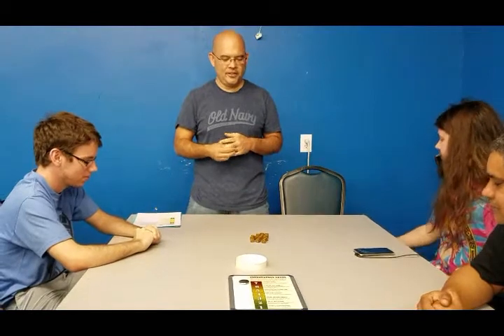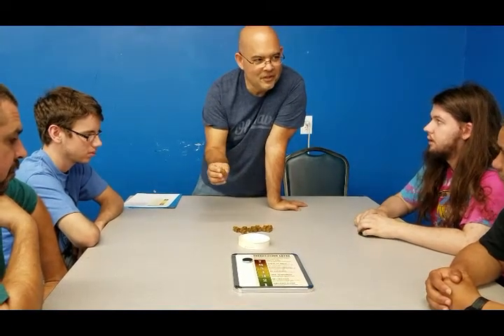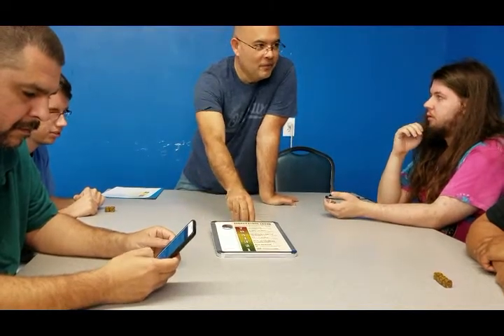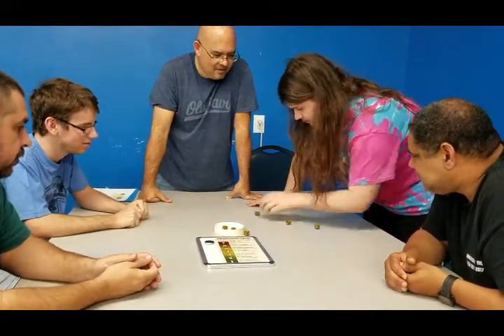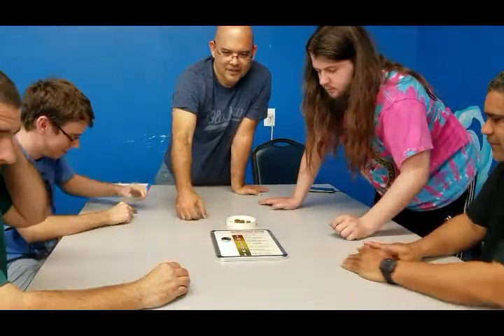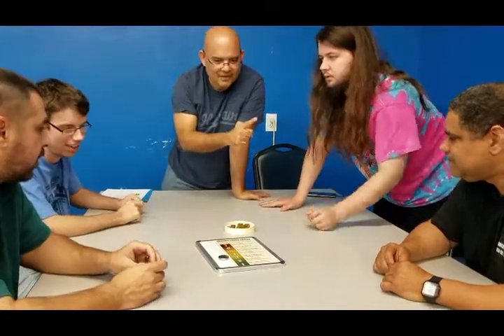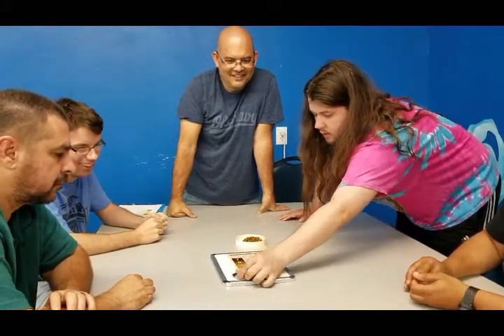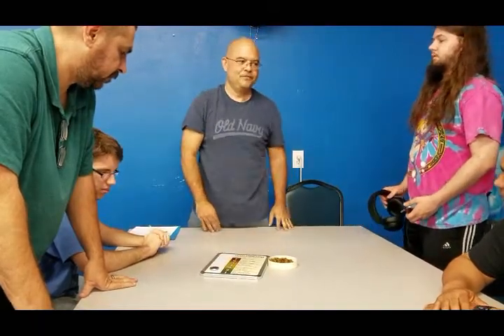Roach Party! Dice Game - Game Play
A short video of a Roach Party! game session. Sorry for the raw footage and amateur presentation but hopefully this helps understand the simple mechanics of the game.

Let us know if we can explain anything further.